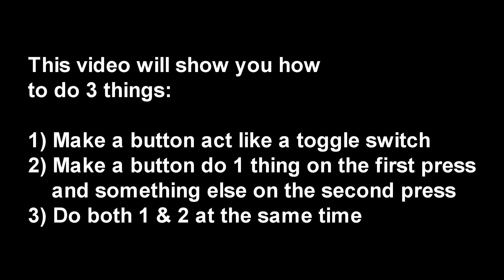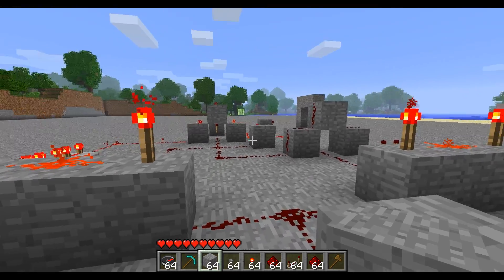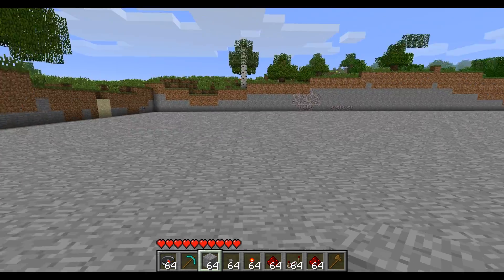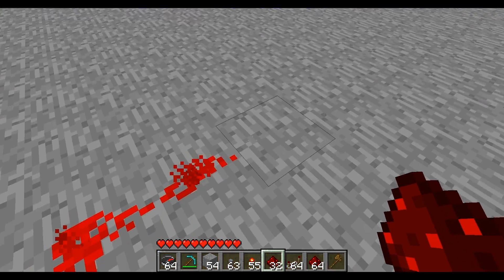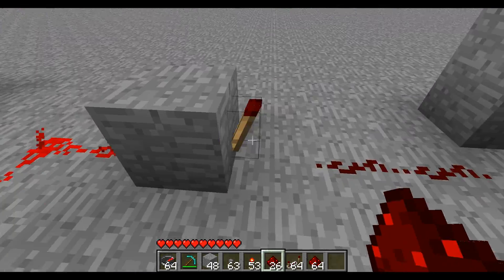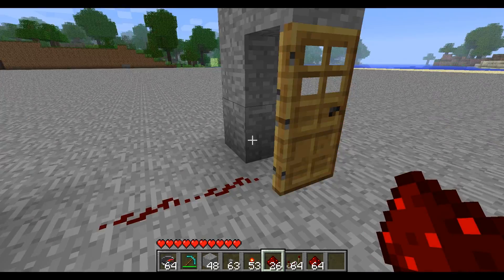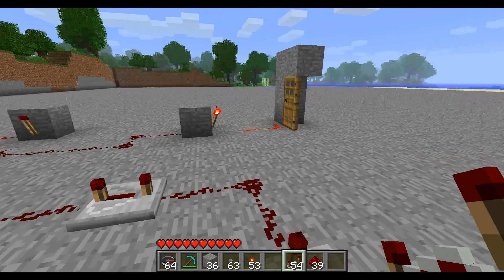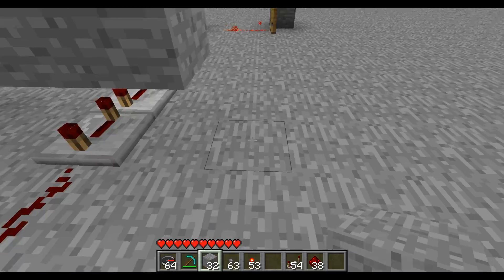Minecraft: Multipurpose Button Redstone Tutorial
This shows you how to make a button that can act as a toggle or do different things depending on how many times you have pressed it.